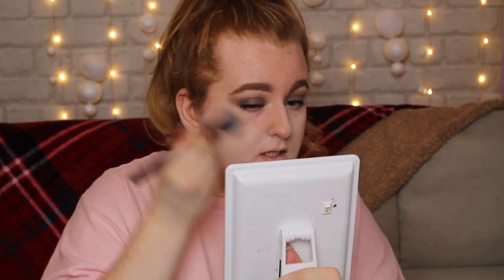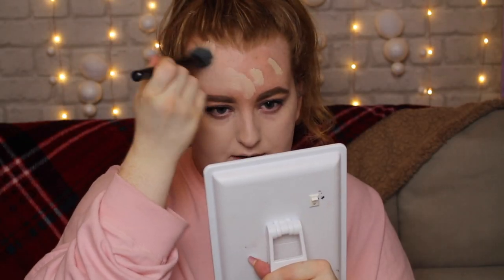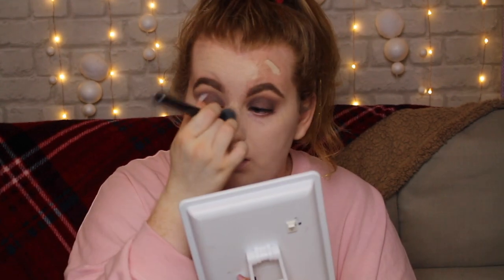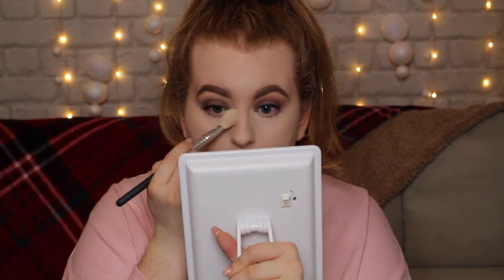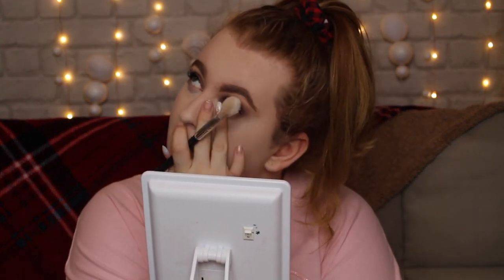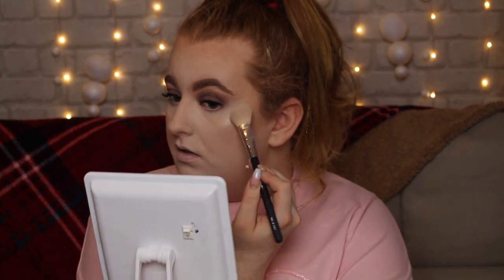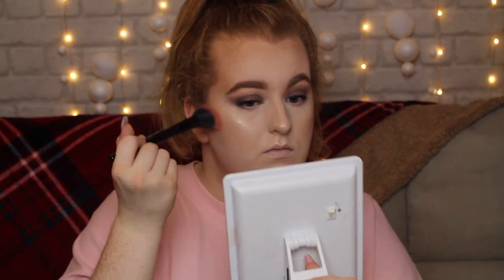WINTER FACE ROUTINE| KYRIELLELARA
Hey, you! wanna know more?!

Other products used:

FACE
- Smashbox Primerizer
- Benefit porefessional
- Makeup Revolution conceal & define foundation in F1
- Tarte shape tape concealer in fair
- Barry M all night long concealer in milk
- Collection pressed powder in 18 ivory
- RCMA no colour powder
- Bh cosmetics bronzer
- Doll beauty highlight in Doll light
- Rimmel blush in 20 rose

EYES & BROWS
- Nudie Patootie palette
- Revolution Pro supreme pigment gel eyeliner pencil in nude & brown
- Stila magnificent metals in kitten karma
- Benefit brow zings in 3

Lips
- Dose of colours liquid lip in old flame